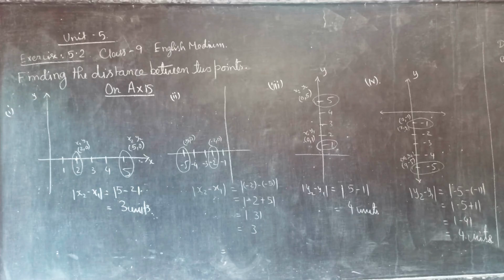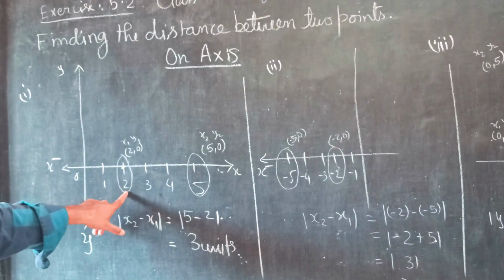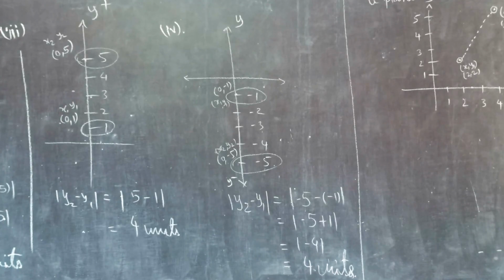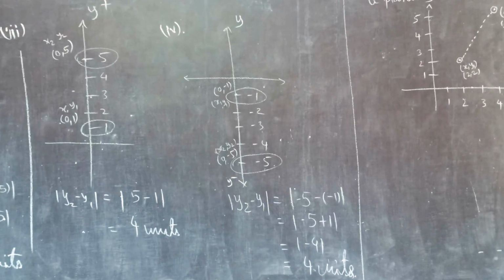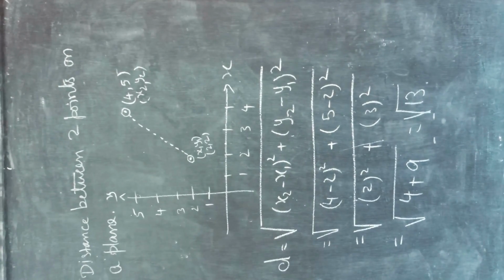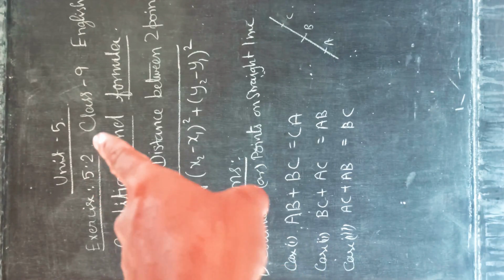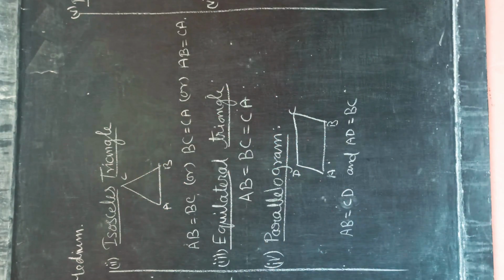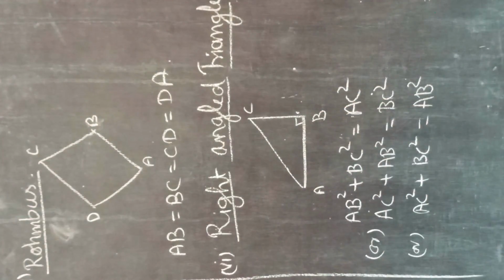CLASS 9II ENGLISH MEDIUM II CHAPTER 5 II EXERCISE 5.2 II INTRO FORMULA & CONCEPT